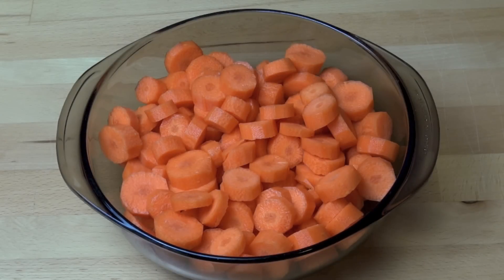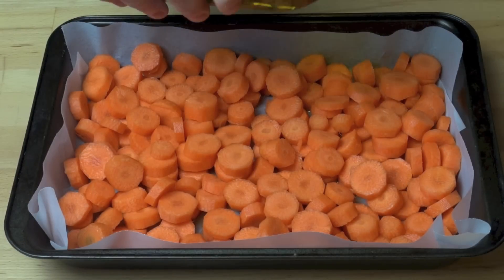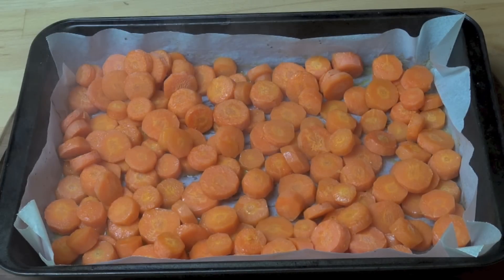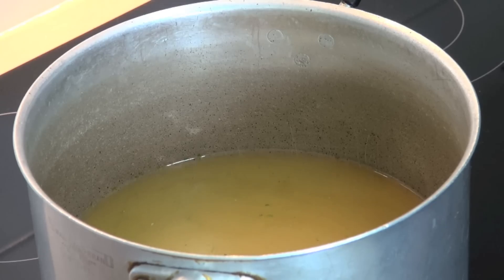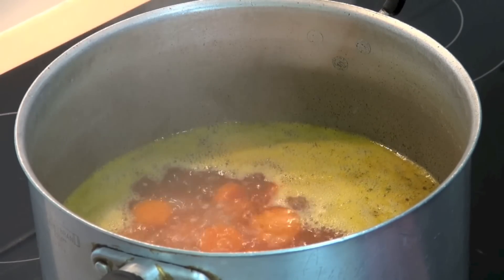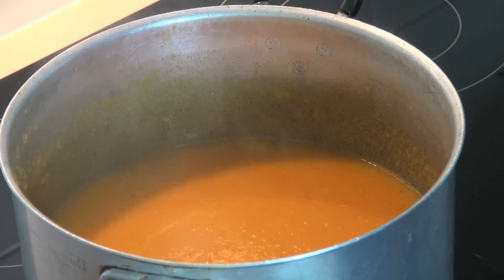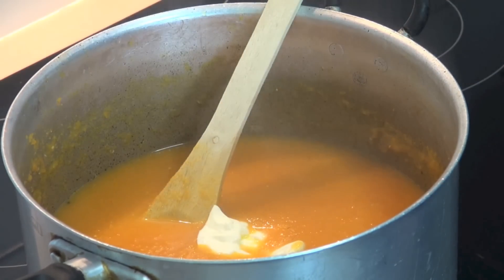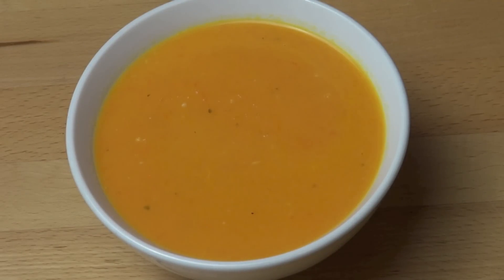Roasted Carrot Soup | One Pot Chef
Roasted Carrot Soup is a simple yet delicious soup that is very easy to prepare. Carrots are roasted until tender. Combined with chicken stock and garlic, then blended until smooth - this healthy and flavourful dish is perfect any time of year - give it a go!

INGREDIENTS IN THIS DISH:

1kg of Carrots (peeled and chopped)
2 Tablespoons of Olive Oil
4 Cups of Chicken Stock (1 Litre)
2 Cups of Cold Water
2 Cloves of Garlic (crushed)
Freshly Cracked Black Pepper
1 Tablespoon of Sour Cream (optional)